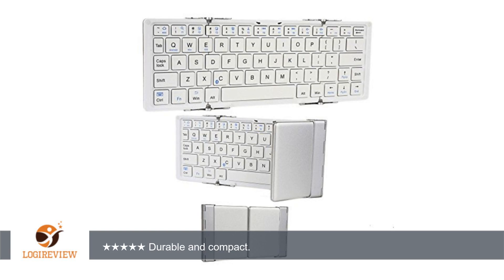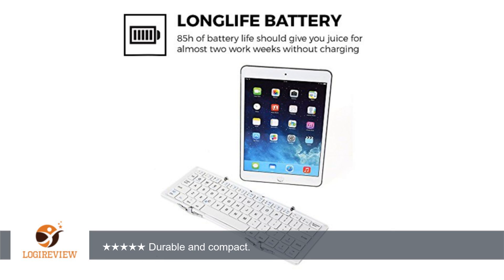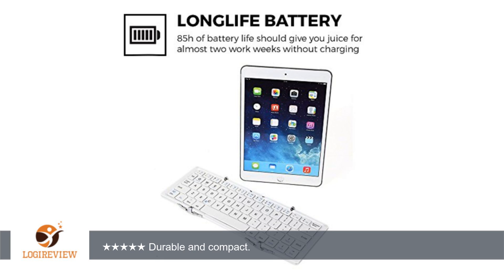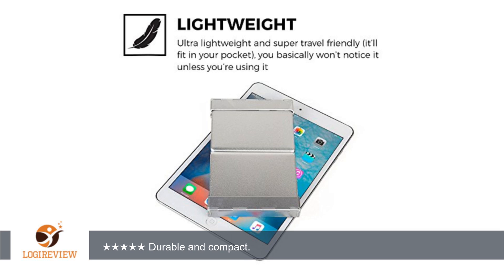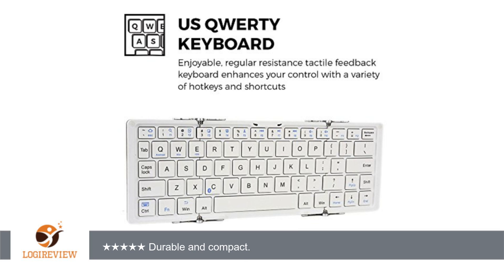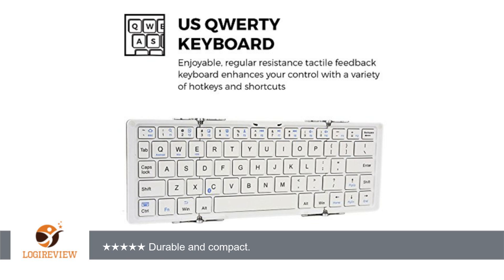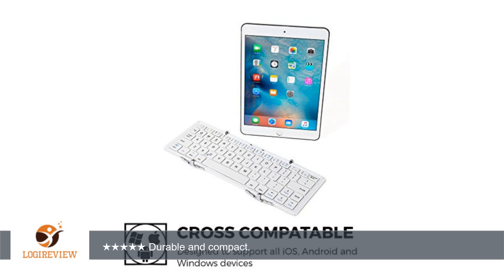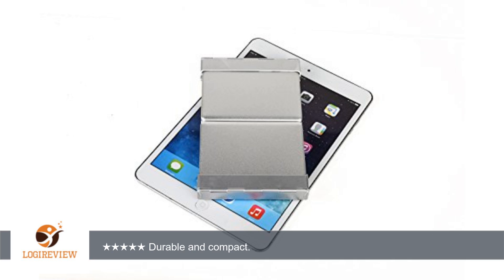Cooper Cases (TM) Optimus Toshiba Excite 10 SE (AT300SE) / 13 (AT335) Bluetooth Keyboard in White &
Review about   Cooper Cases (TM) Optimus Toshiba Excite 10 SE (AT300SE) / 13 (AT335) Bluetooth Keyboard in White & Silver (Collapsible Compact Portable Design; Built-in Rechargeable Lithium Battery)